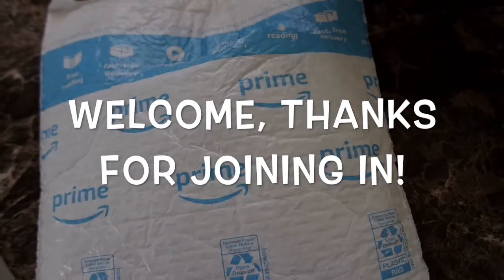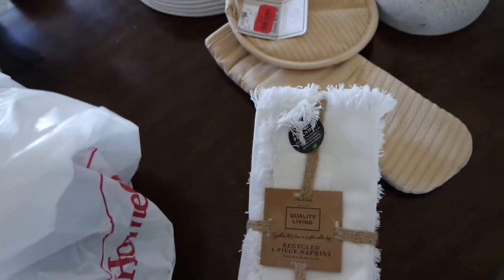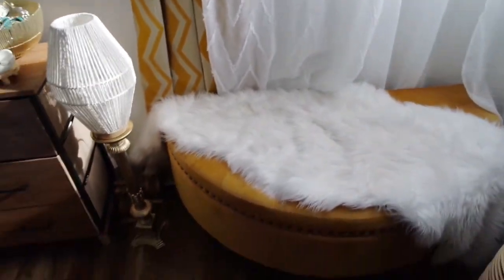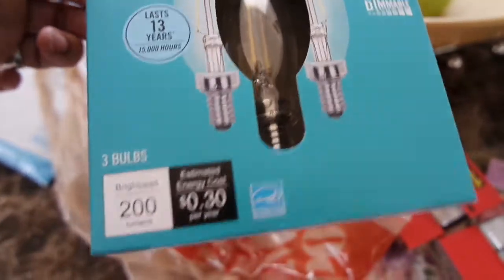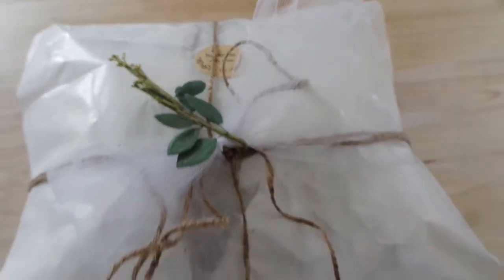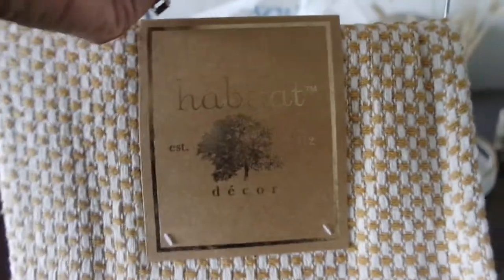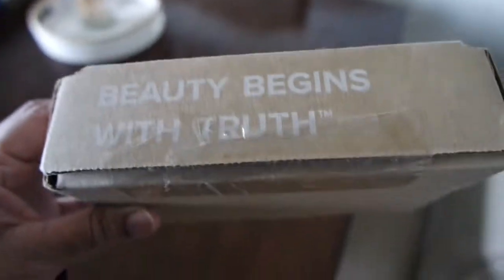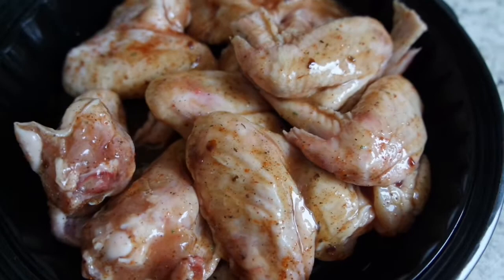PIECES OF TIFFANY VLOGS #9| HOME GOODS DECOR HAUL| CHARCUTERIE BOARD | SUPER BOWL ZOOM PARTY| AMAZON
Hey Ya'll,
 Found amazing clearance decor pieces at Homegoods, my daughter and I made a charcuterie board for my fabulous friends anniversary celebration, zoom super bowl but make it fun!

 Thank you, appreciate you!
Xo Tiff.

DOG TIE OUT CHAIN